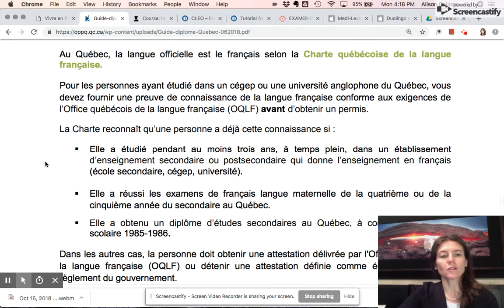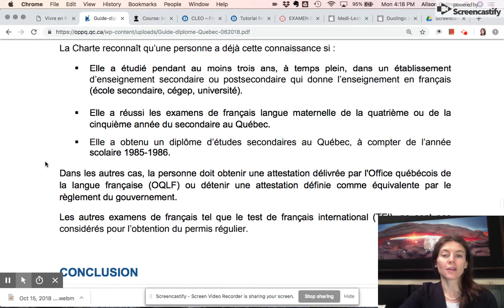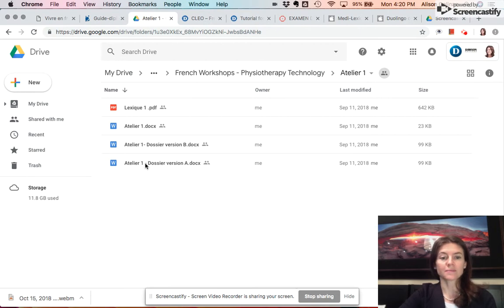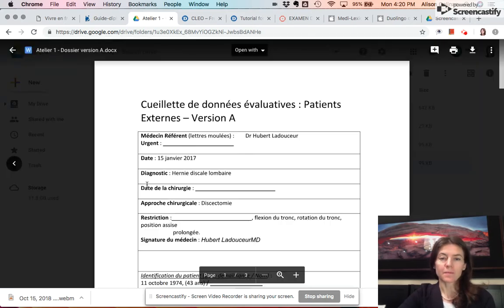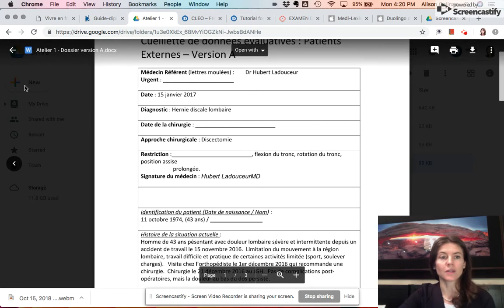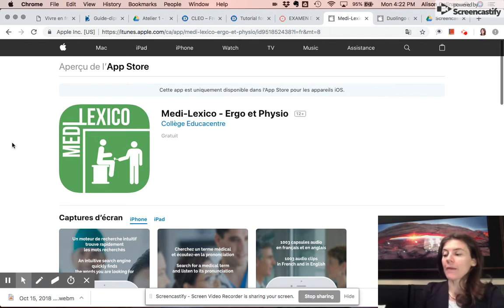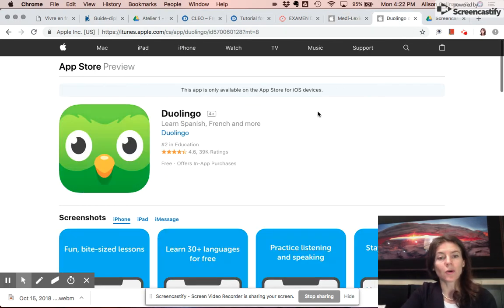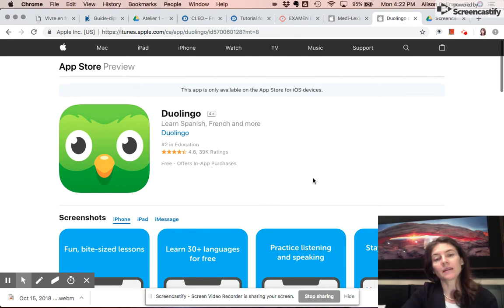OQLF Exam resources